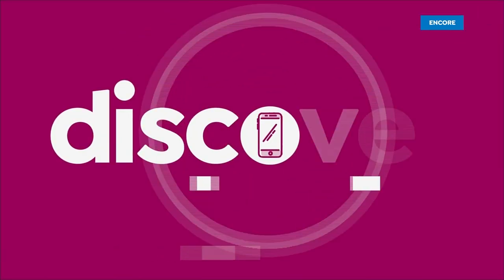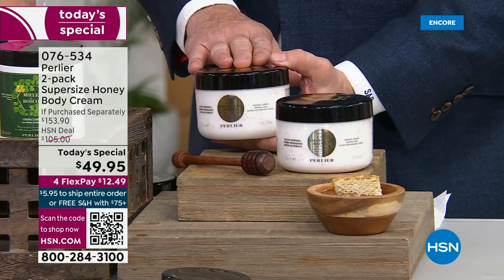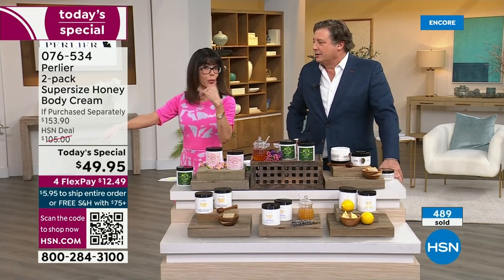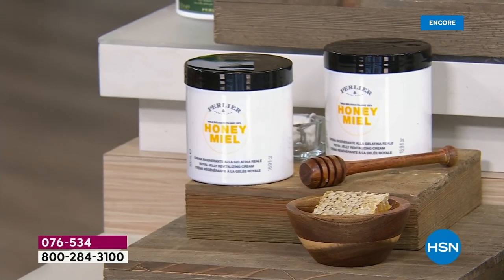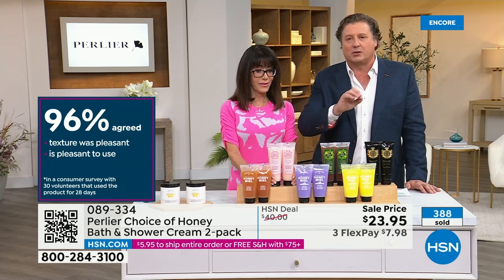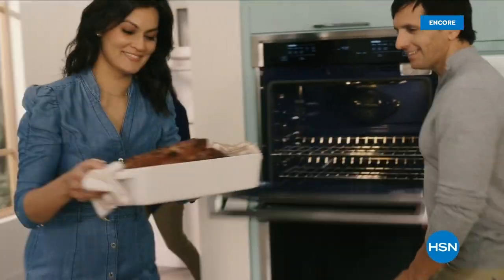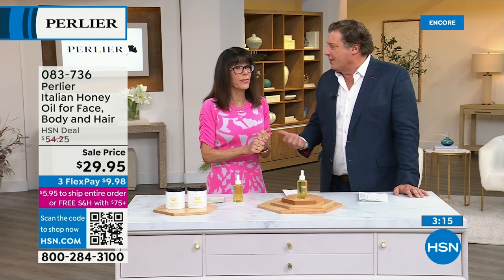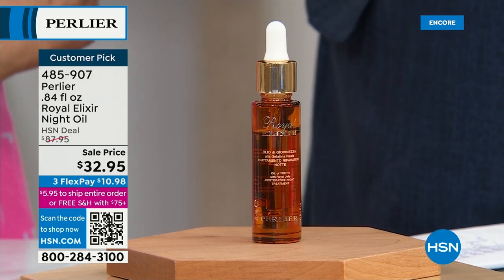HSN | Perlier Beauty 03.01.2023 - 02 AM